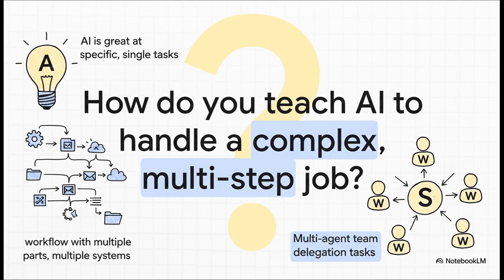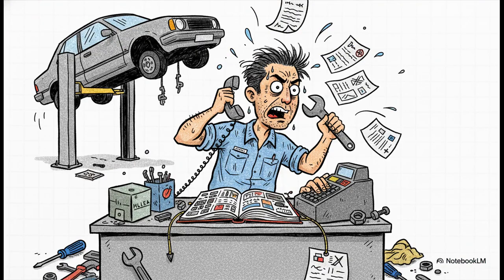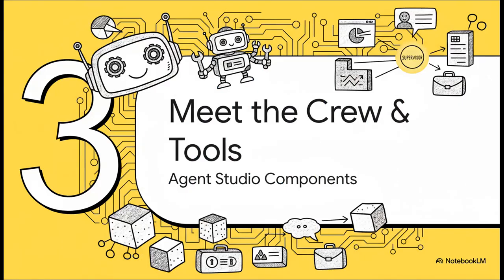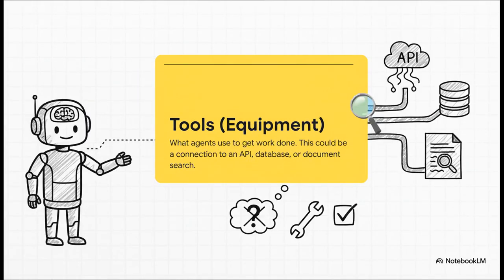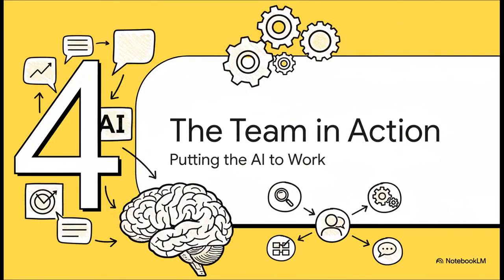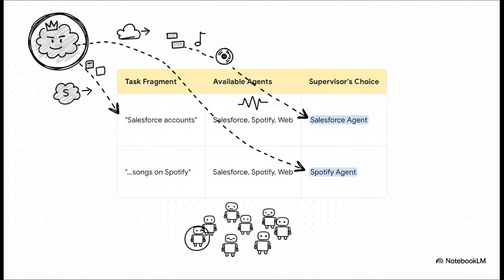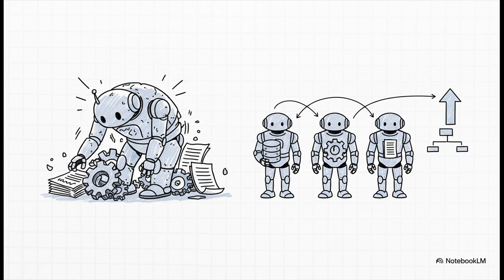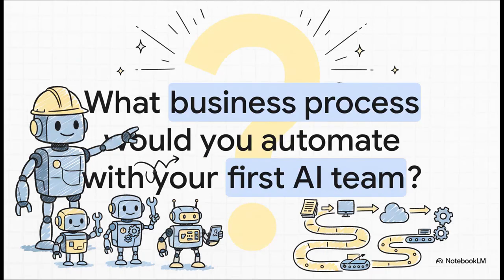ORACLE AI AGENT STUDIO: Build Your Enterprise Automaton 🤖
🔥 Oracle AI Agent Studio: Build & Deploy Custom Enterprise Agents | Technical Guide
Description:

Are you ready to move beyond basic chatbots and build truly autonomous AI agents within your Oracle Fusion Cloud ecosystem?

Oracle AI Agent Studio is the dedicated, no-cost platform for creating, customizing, and orchestrating Generative AI assistants that streamline complex enterprise workflows across Finance, HCM, SCM, and CX.

In this concise technical video, we dive deep into the Agent Studio and show you exactly how to build custom agents that solve your unique business problems.

🚀 What You Will Learn in This Video:

Studio Overview (The Blueprint): A fast, technical walkthrough of the Agent Studio environment, components, and key navigation.

Agent Team Orchestration: How to use templates to set up Supervisor Agents and Specialist/Utility Agents to handle complex, multi-step tasks (e.g., automated invoice processing, complex quote generation).

The Power of Extensibility: Learn how to quickly modify pre-packaged agents (50+ available!) by adding custom Documents, Tools, Prompts, and APIs to tailor agent behavior.

Native Fusion Integration: See how the studio provides direct, secure access to Fusion APIs and Business Objects, preserving your existing enterprise logic with no complex coding required.

LLM Flexibility: Understand your options for choosing LLMs optimized for Fusion (like Cohere or Llama) or integrating external models (OpenAI, Anthropic) for specialized use cases.

Validation & Testing: A look at the built-in tools for maintaining trust and accuracy by verifying and monitoring agent outputs before deployment.

If you are an Oracle Consultant, Fusion Administrator, or Enterprise Architect, this video is your jumpstart guide to leveraging Oracle's next generation of AI automation.